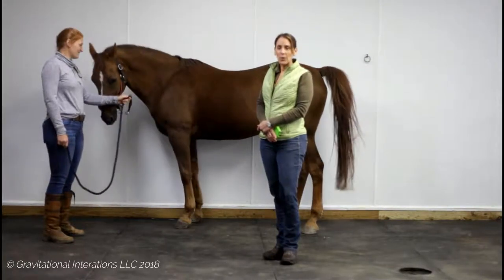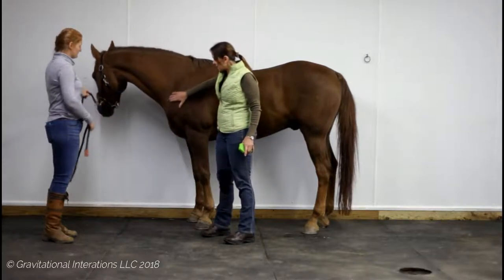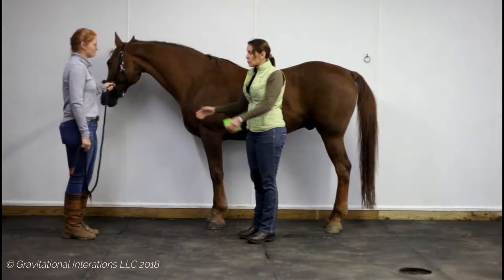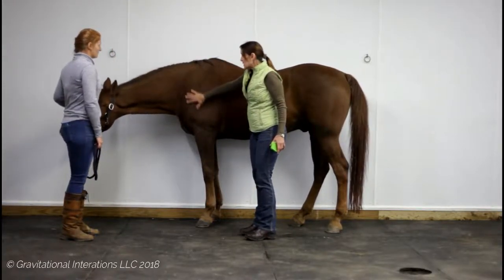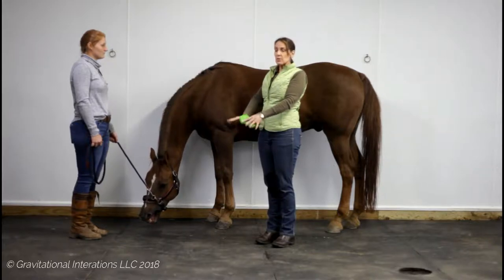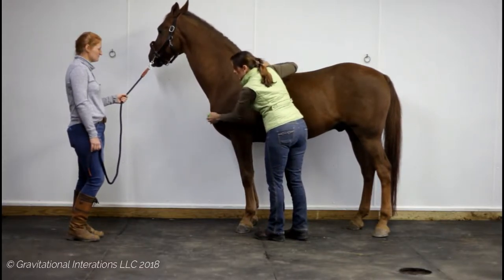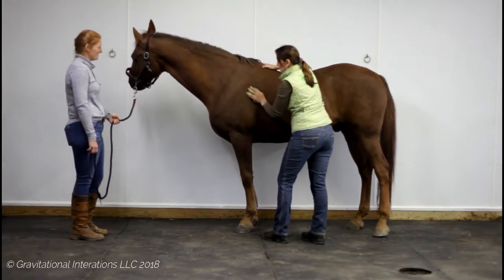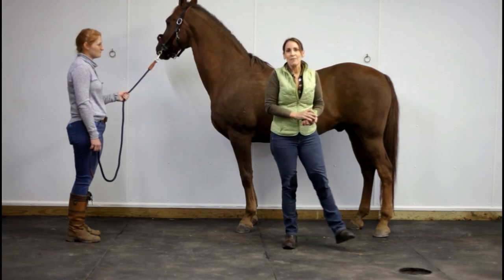Tennis Elbow in Horses.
As a human and animal chiropractor I recoginized condition such as Plantar Fasciitis, Tennis Elbow and Rotator Cuff Syndrome in horses too.  Fortunately it is much easier to resolve these issues in horses.  So enjoy the video and remember to follow the Posture Prepping basics!  Cheers , Dr. Pat